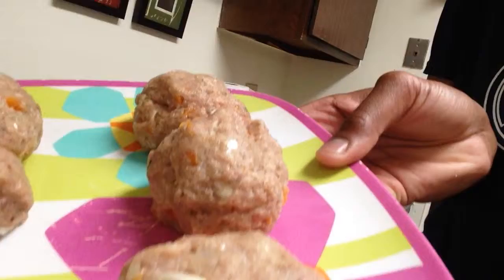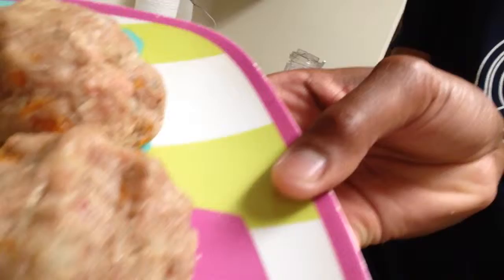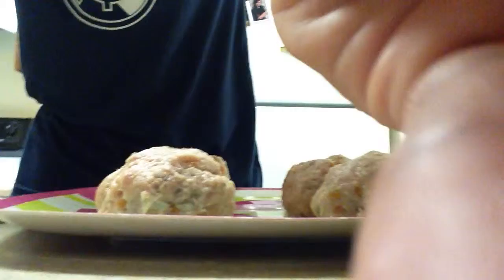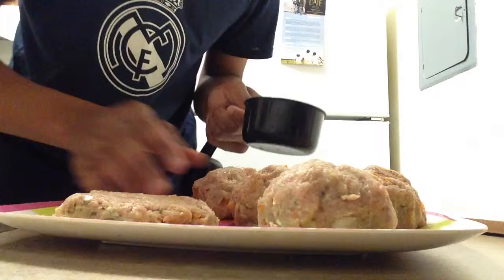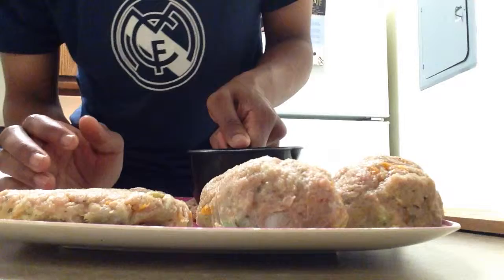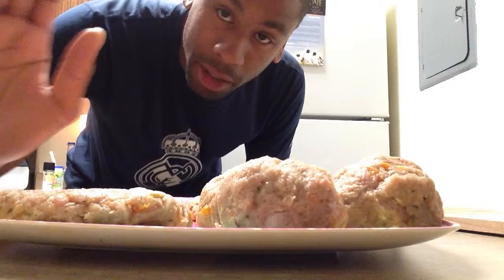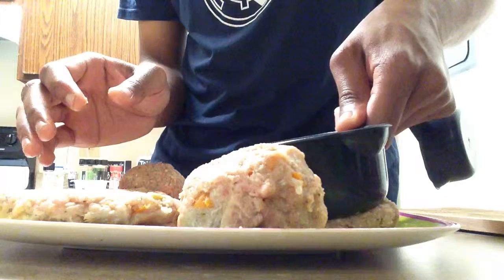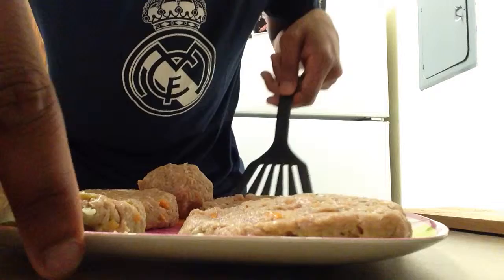Turkey Burgers pt.3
Auntie Fee Challenge